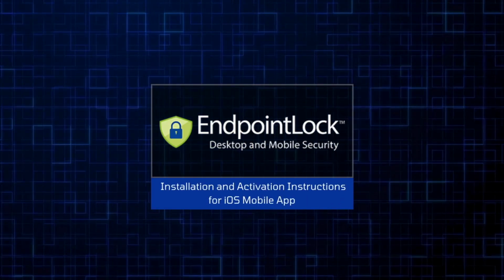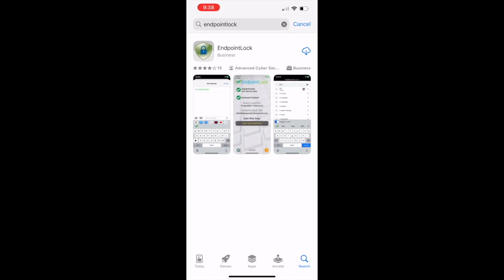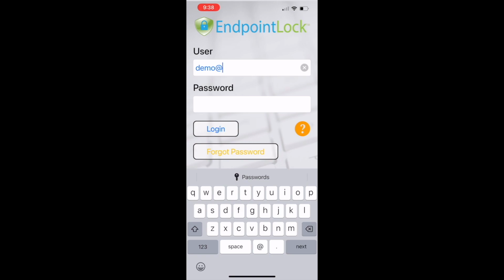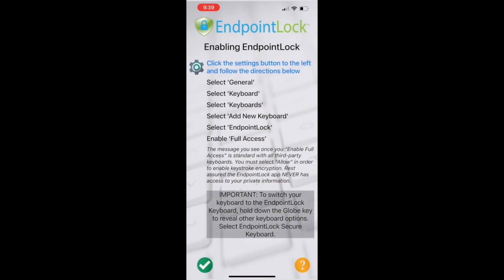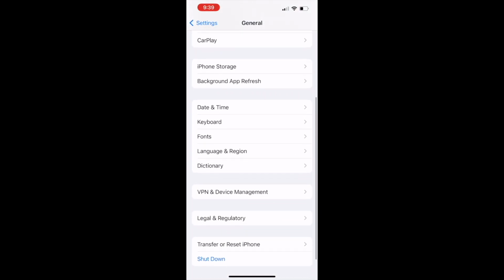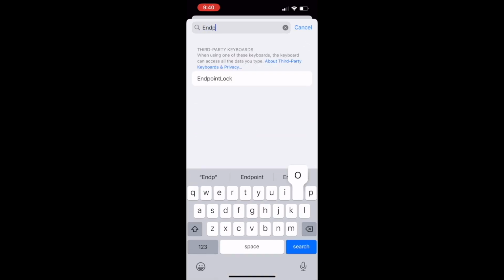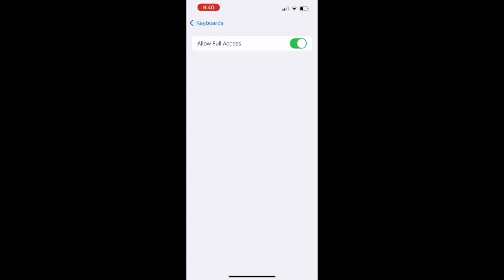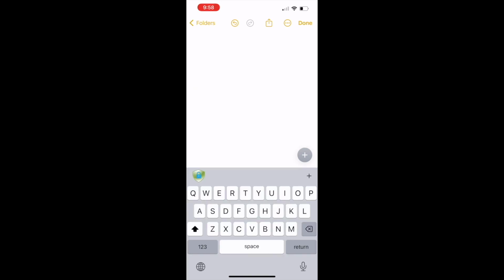EndpointLock iOS Mobile Installation Instructions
Instructions for installing and activating the EndpointLock Mobile app Secure Keyboard for iOS